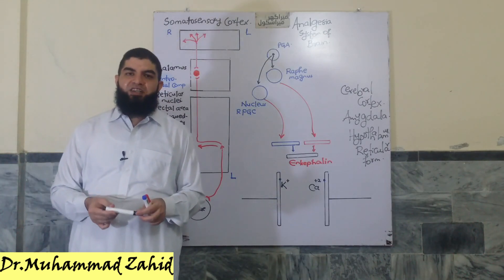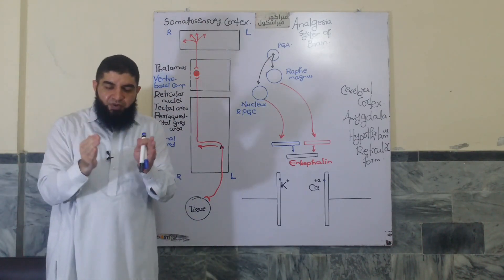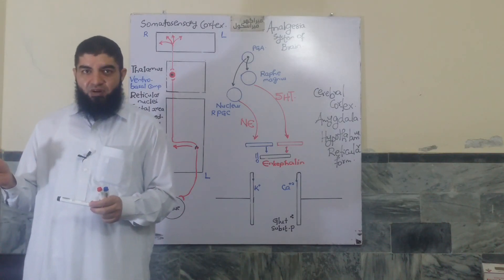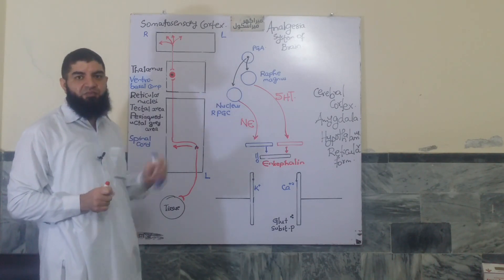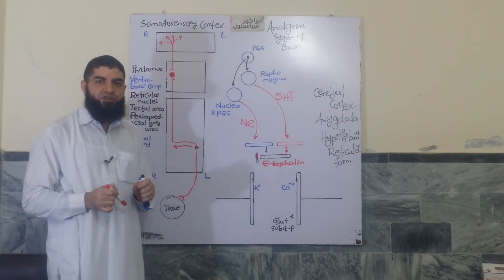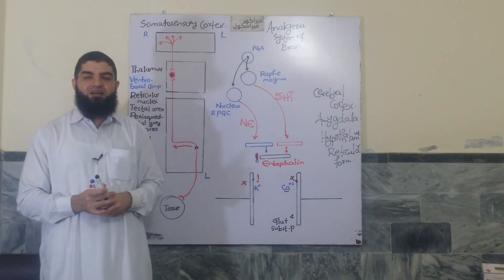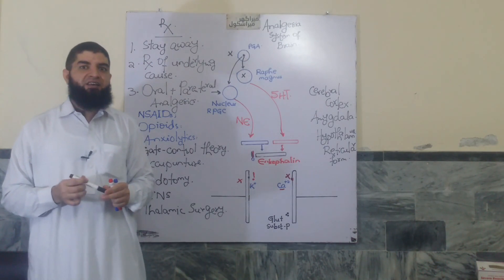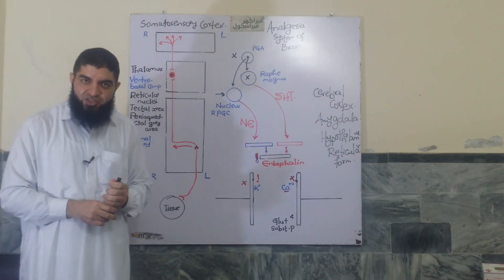The pain suppression (Analgesia) system of the brain and spinal cord: The descending pain pathway.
physiology online: This brief video lecture provides an overview of the descending pain pathways in the brain and spinal cord that offer suppression of pain signals in the spinal cord and brain and constitute the so called Analgesia system of the brain and spinal cord. Such a suppression of pain signals  is achieved at two levels:
1. At the level of entry point of pain impulses in the spinal cord.
2. At higher level through the brain's opiate system.

The brain analgesia system closely correlates with the spinothalamic pathway. Find the link  to lecture on spinothalamic tracts here.

The second part of the lectures is dedicated to discussion on the commonly practiced treatment options in pain management.